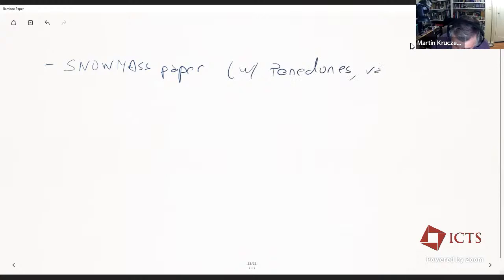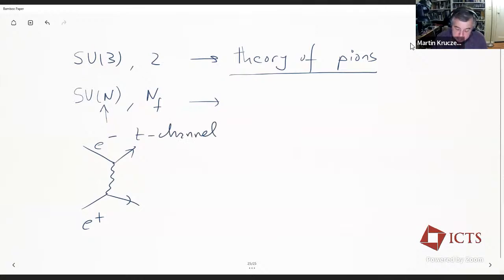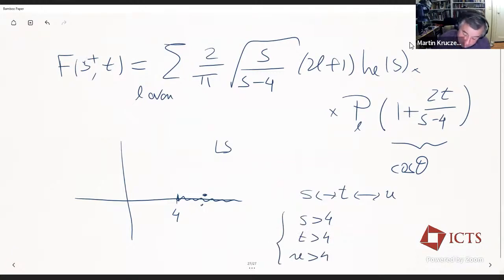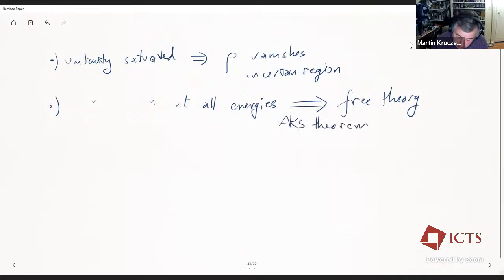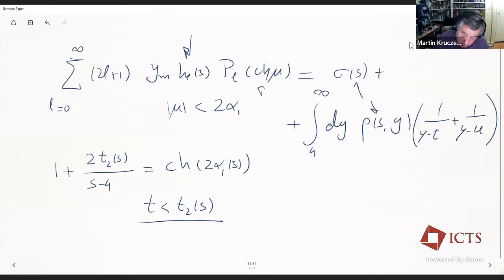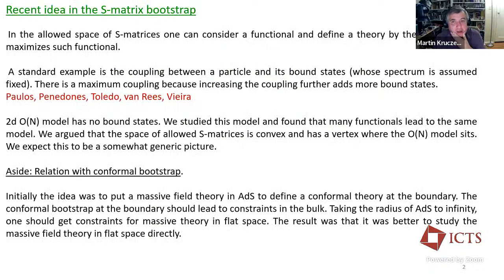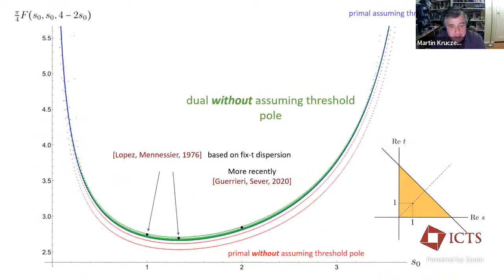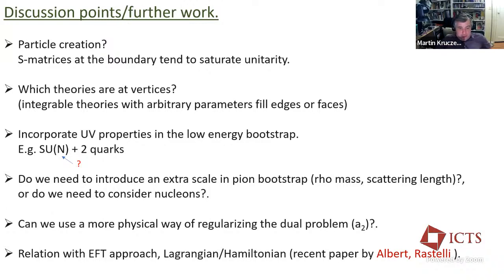Two Applications of the Bootstrap in QCD (Lecture 3) by Martin Kruczenski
PROGRAM

1. Introduction to Lattice Field Theory by Anna Hasenfratz (University of Colorado - Boulder, USA)
2. Lattice Supersymmetric Field Theories by David Schaich (University of Liverpool, UK)
3. Resurgence and Trans-series in Quantum Field Theories by Mithat Unsal (North Carolina State University, USA)
4. Bootstrap Approach to QCD by Martin Kruczenski (Purdue University, USA)
5. Holographic Cosmology by Kostas Skenderis  (University of Southampton, UK)
6. Matrix Models, Gauge-Gravity Duality, and Simulations on the Lattice by Georg Bergner (University of Jena, Germany)
7. Introduction to Holography by David Berenstein (UCSB, USA)

0:00:00 Two Applications of the Bootstrap in QCD (Lecture 3)
0:01:18 Recommendations
0:03:16 Review
0:07:25 QCD
0:20:13 Study the space of such functions
0:24:06 Unitarity Saturation
0:39:00 Example - Suppose no particle production
0:43:55 forward amplitude
0:46:13 Recent idea in the S-matrix bootstrap
0:47:47 2d primal and dual problem
0:48:24 S-matrix bootstrap in 4d, scattering of spin 0 particles (pions)
0:48:41 Aside: Generalized dispersion relations for forward amplitudes.
0:53:56 S-wave: primal and dual
0:54:55 dual without assuming threshold pole
0:56:49 What are these extremal amplitudes?
0:58:33 space of O(3) amplitudes (dual is a simple generalization)
1:00:23 Discussion points/further work
1:05:27 Q&A